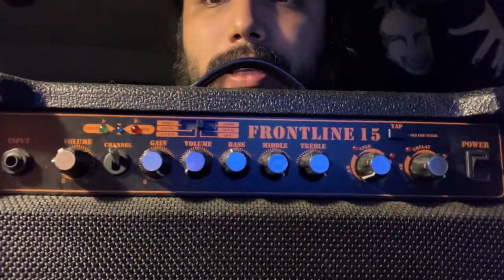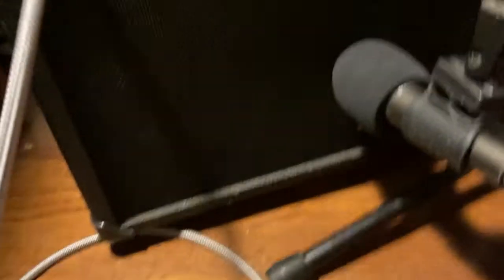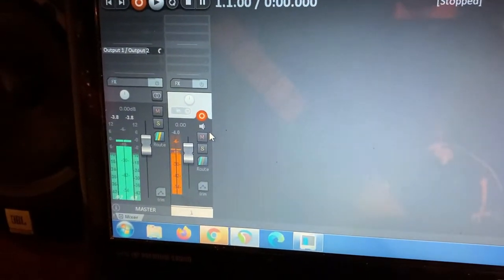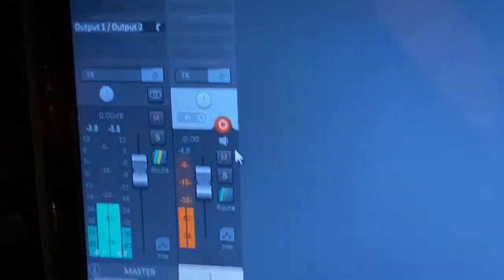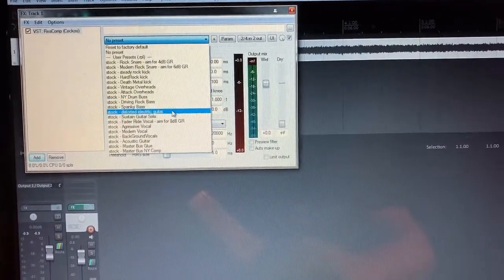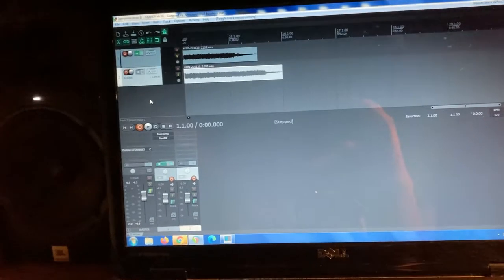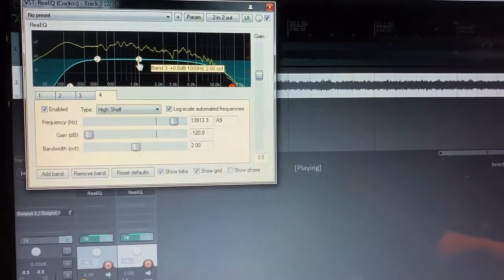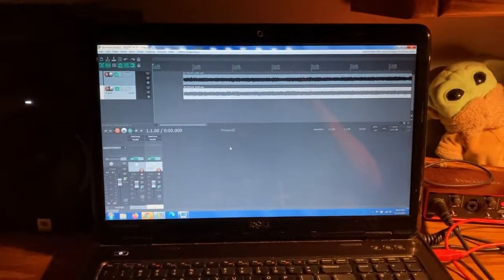How Do I Get A Black Metal Tone With My Practice Amp?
Here's a general run through of how I go about dialing my Black Metal tone and recording my riffs using my Nux Frontline15 practice amp. I've mainly used a plug-in by Neural DSP Archetype which models Tosin Abasi's tones. But here's how I would go about forming a tone using my practice amp.

I used the recording method from this video for my side of the Lunar Illusion - Tahazu split (Lunar Illusion is my one man DSBM/Atmospheric Black Metal Project):